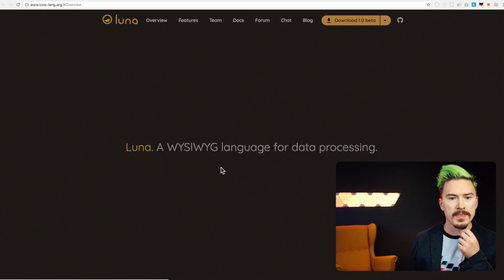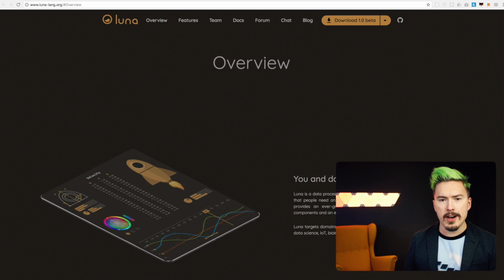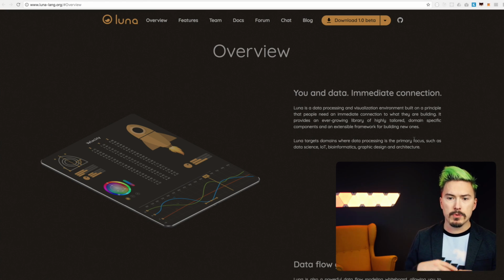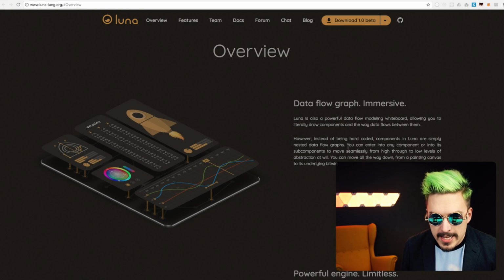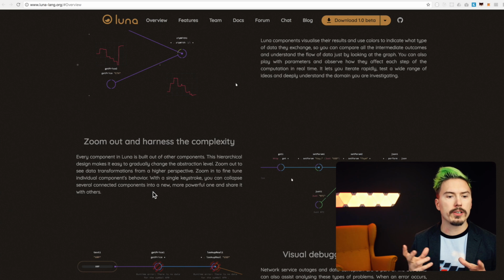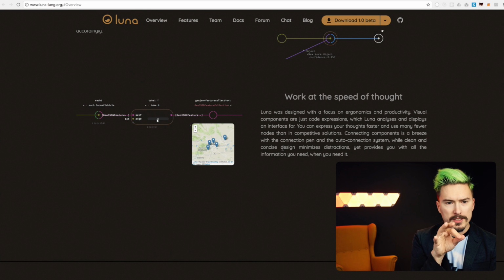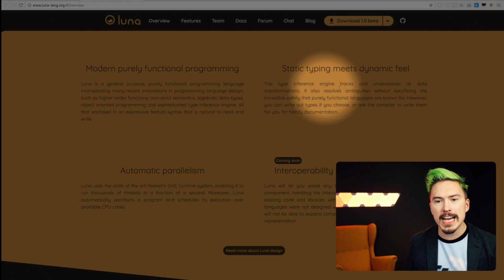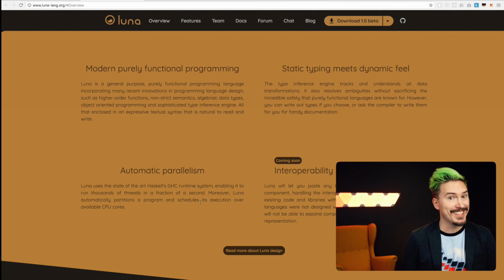Luna Programming language Part 1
Luna is a data processing and visualization environment built on a principle that people need an immediate connection to what they are building. It provides an ever-growing library of highly tailored, domain specific components and an extensible framework for building new ones.